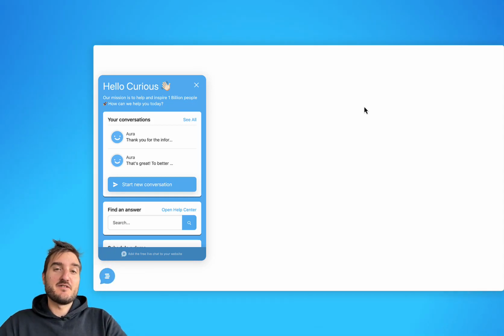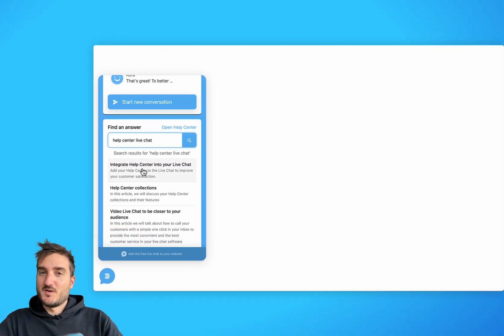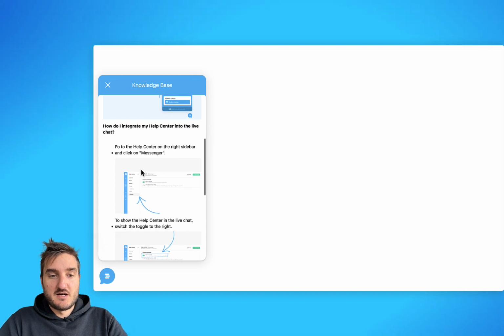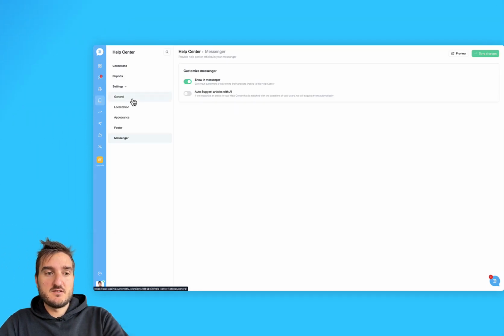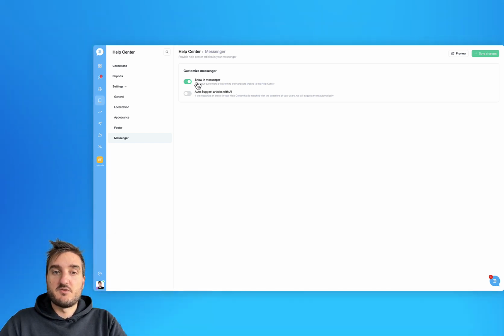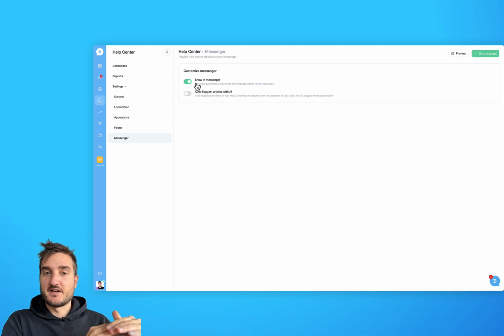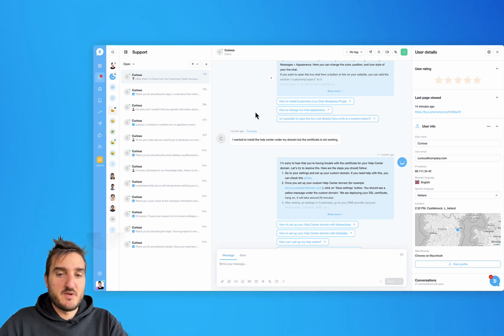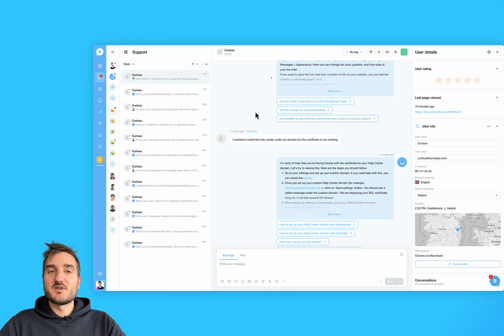How to Add Knowledge Base Articles to Your Live Chat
In this tutorial, we dive into how to effectively add Knowledge Base articles to your Customerly Messenger, transforming the way you offer customer support.

Our guide is meticulously crafted to enhance your website's user experience by ensuring that customers have instant access to your Knowledge Base without leaving your site.

You'll learn step-by-step how to activate this integration within the Customerly platform, focusing on settings adjustments in both the Help Center and the Messenger. This video is packed with actionable insights on enabling the AI auto-suggest feature, which smartly recommends relevant Knowledge Base articles based on customer queries in real-time chats.

We also introduce Aura, Customerly's AI Assistant, showcasing its multilingual and conversational support capabilities. Find out how Aura can become an invaluable part of your team, providing quick, efficient responses sourced directly from your Knowledge Base, around the clock.

This tutorial is designed not only to guide you through the technical setup but also to optimize your customer support strategy using advanced AI tools. By integrating your Knowledge Base articles into Customerly Messenger, you'll be set to offer an enhanced, responsive, and intelligent support experience to your customers.